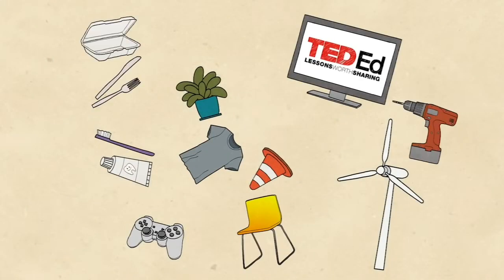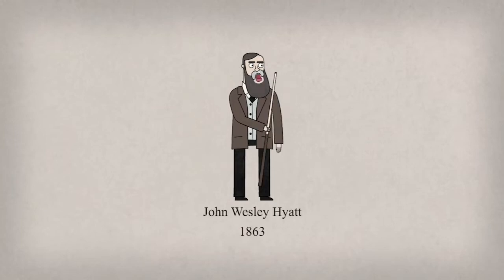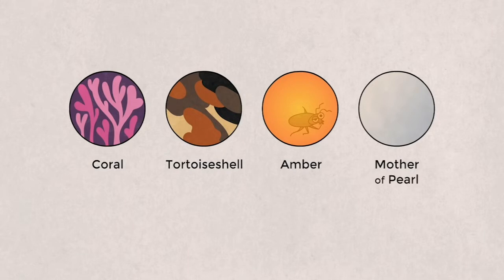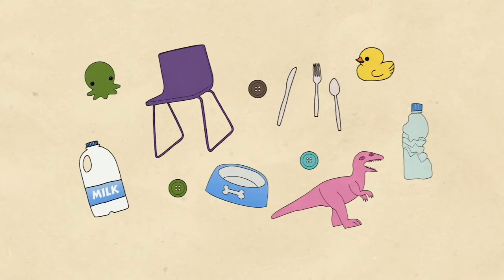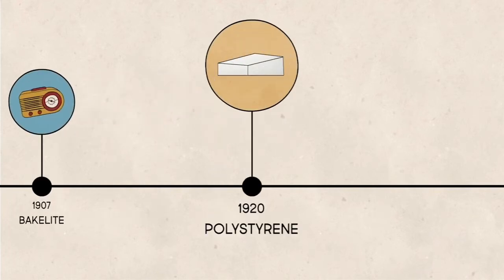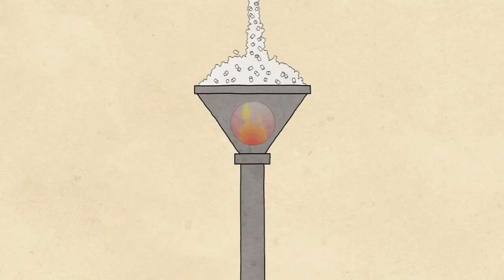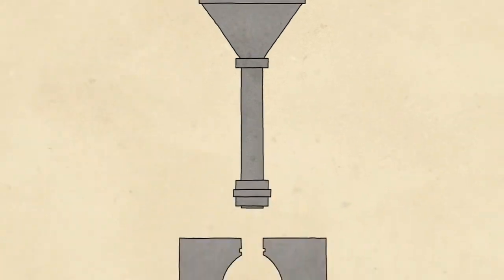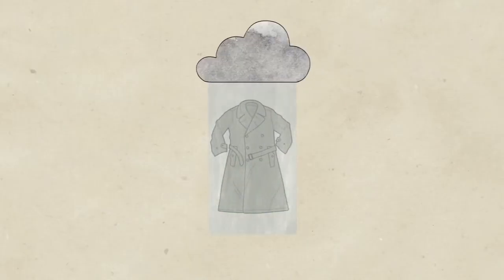Lịch sử của nhựa.